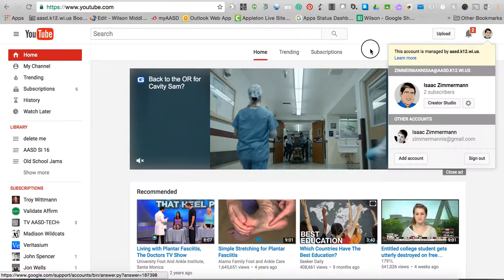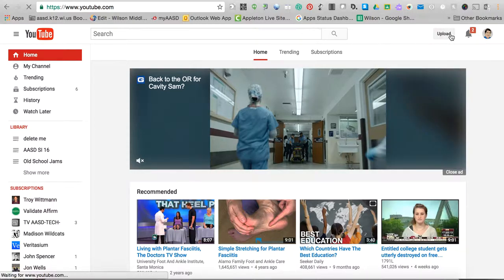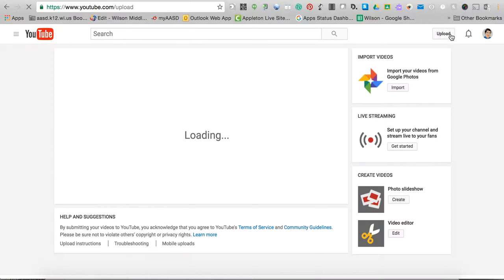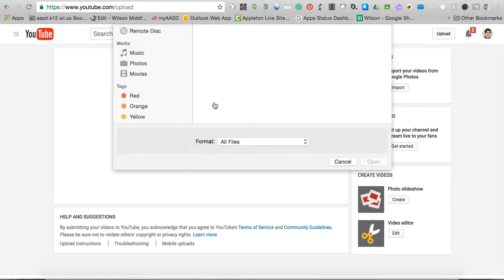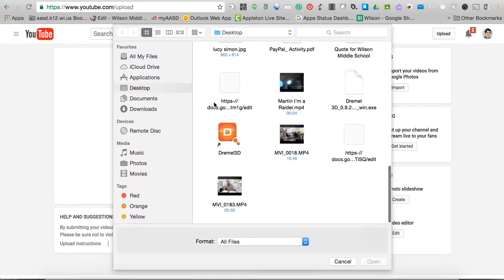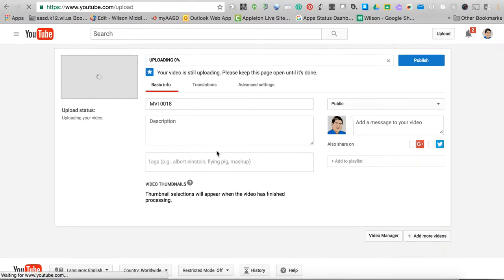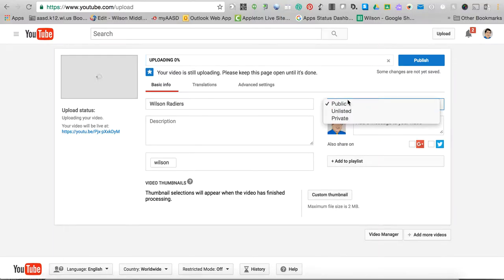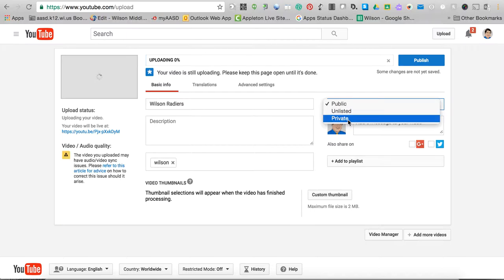Youtube Upload Video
Upload a video to your YouTube Channel.